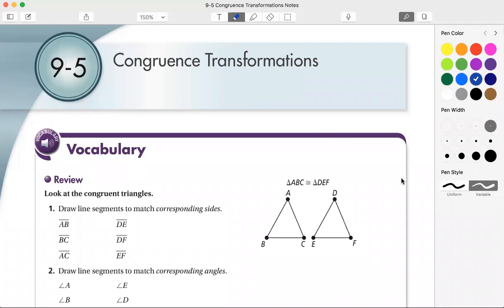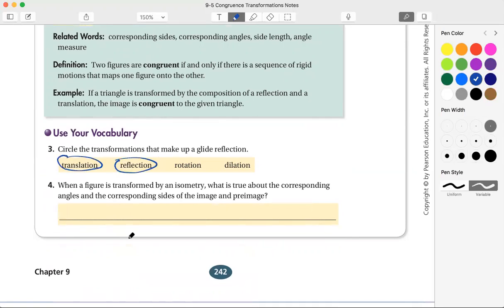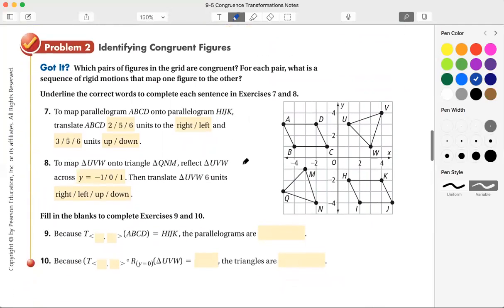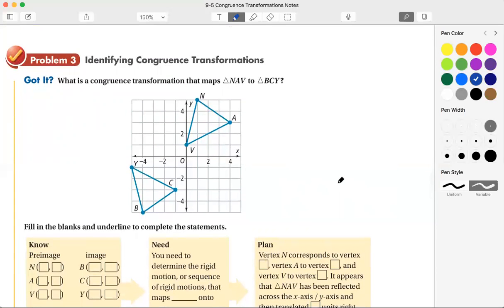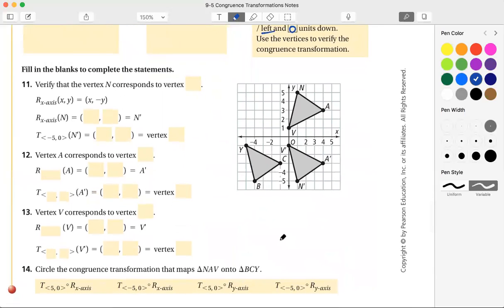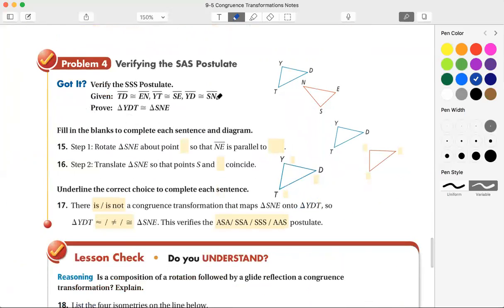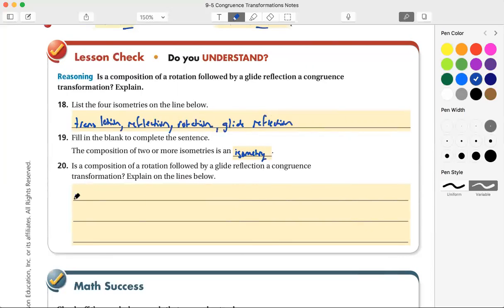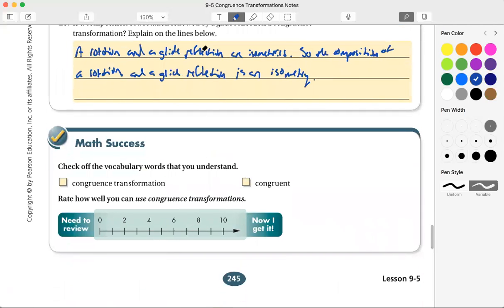9 5 Congruence Transformations